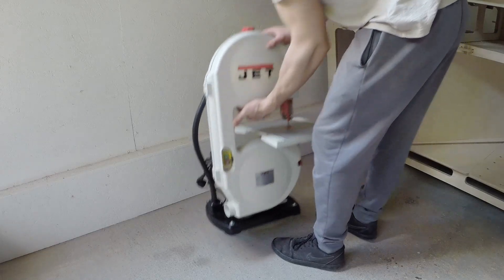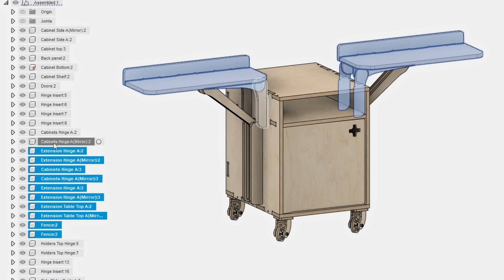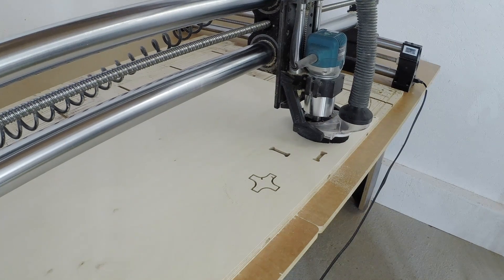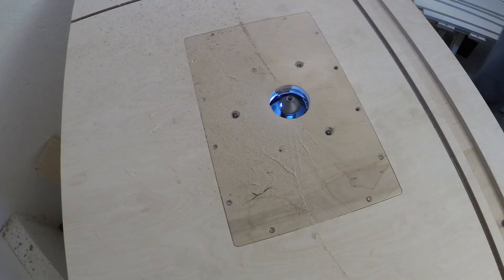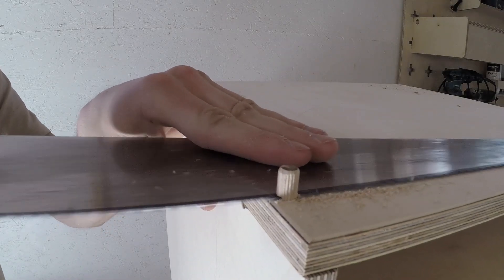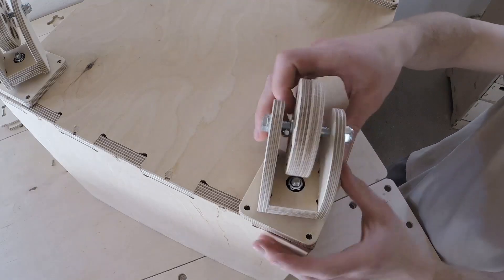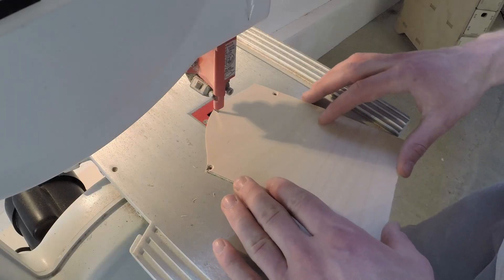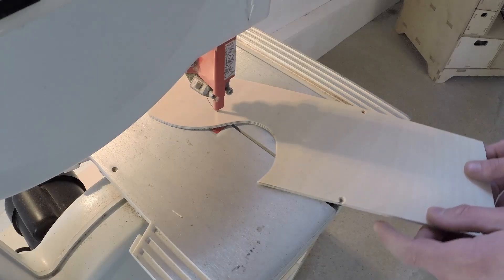Bench-Top Band-Saw Station Made On A CNC - Aribabox Workshop EP10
In this episode of Aribabox Workshop, we tackle the challenge of creating a convenient and functional storage solution for a benchtop bandsaw. Without a proper place to store it and a work surface that was too high, using the bandsaw safely became a problem. To solve this, we employ our CNC router to construct a mobile bandsaw station with an ideal work surface height. Follow along as we take you through the process of designing, CNC operations, assembling, and demonstrating the final result.